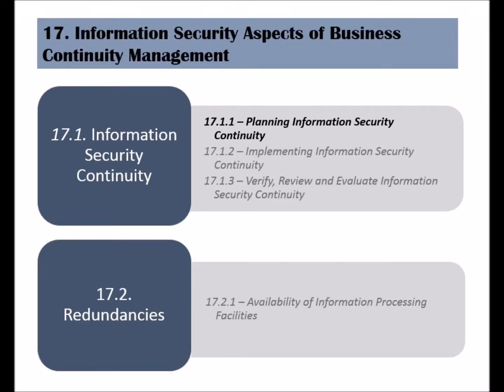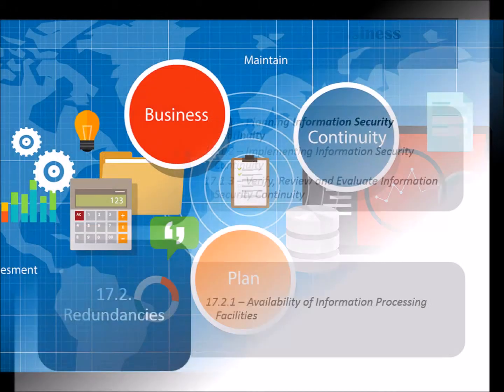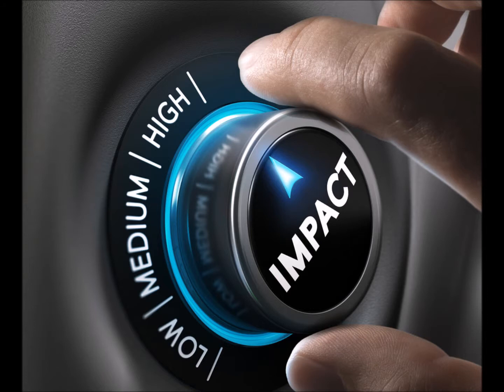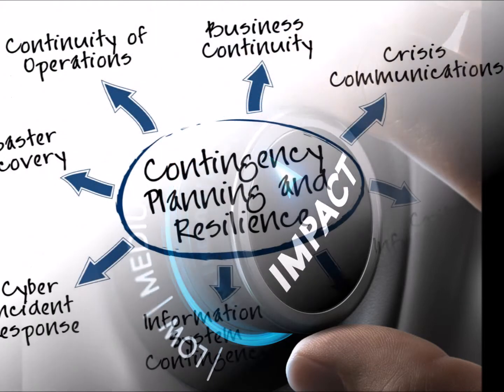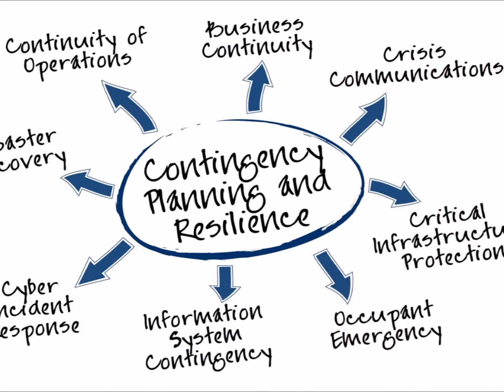ISO 27002 - Control 17.1.1 - Planning Information Security Continuity